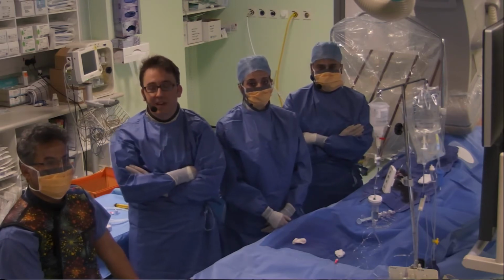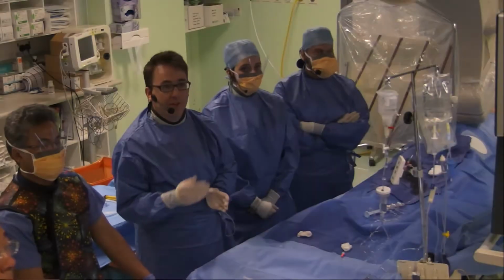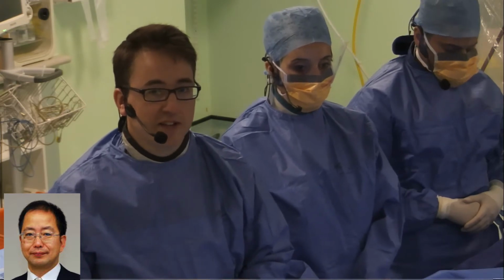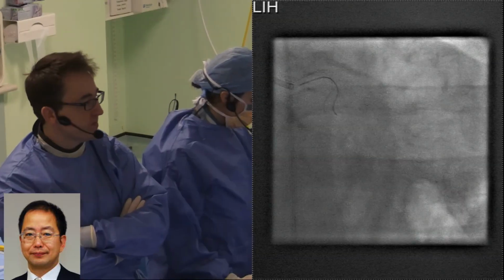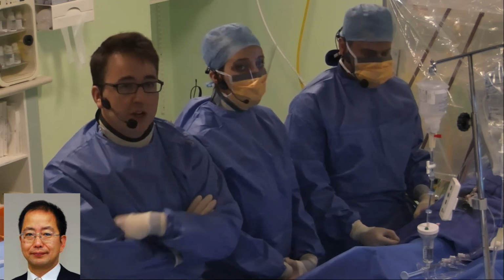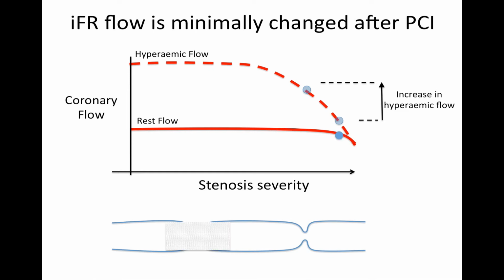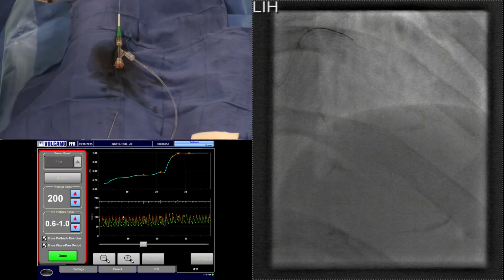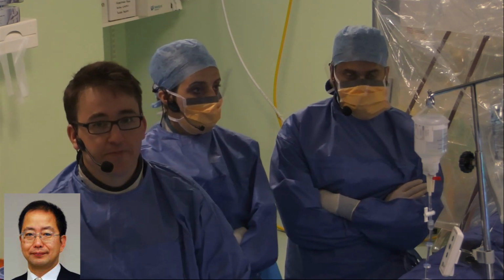First-in-Man iFR SCOUT live case demonstration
Drs Justin Davies, Sayan Sen and Al-Lamee from the Hammersmith Hospital London, together with expert commentary from Dr Hitoshi Matsuo from GIFU, Japan, showcase the first-in-man experience with iFR SCOUT.

In this live case demonstration, complex multi vessel disease is reduced to simple PCI, and treatment is restricted to the most significant portion of the artery needing treatment.

iFR SCOUT is measured under resting conditions, and does not require the administration of an adenosine infusion like FFR.  It also is less sensitive to lesion cross talk in multi-vessel disease.